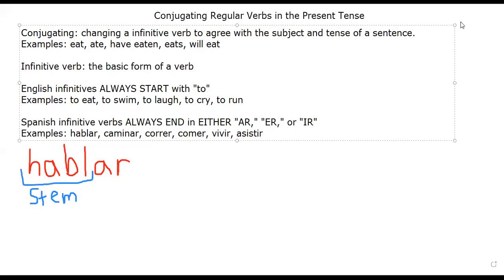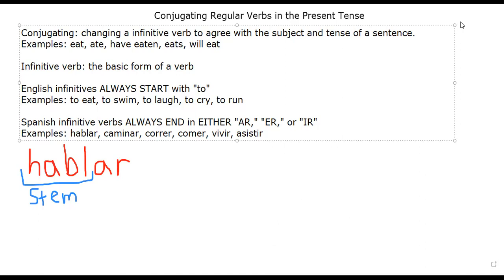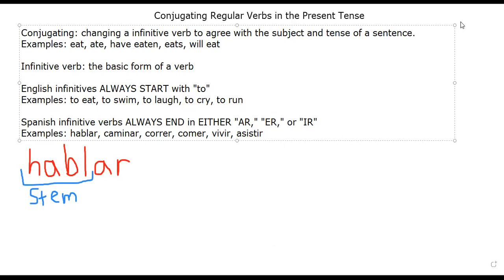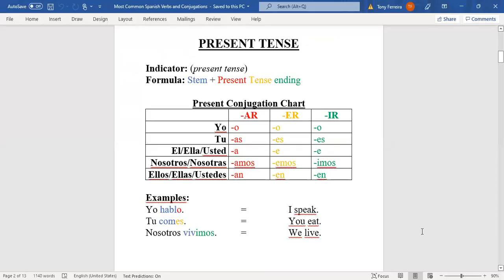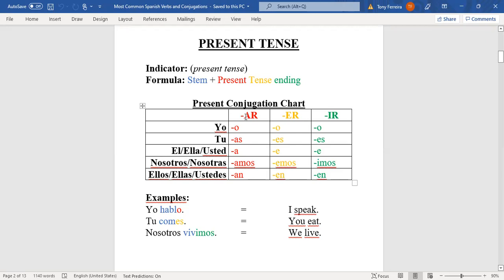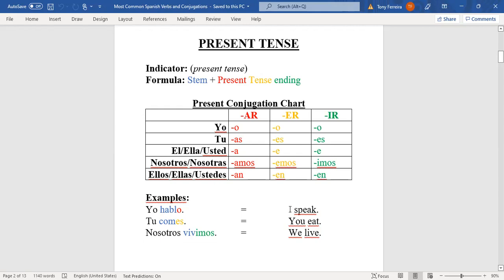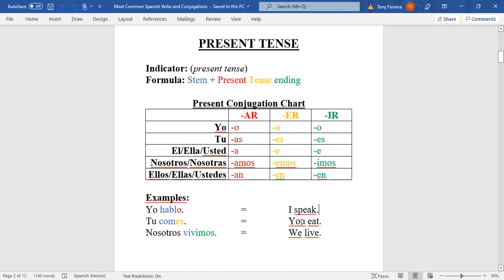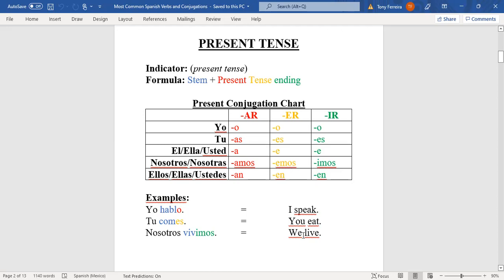Conjugating Spanish Regular Present Verbs